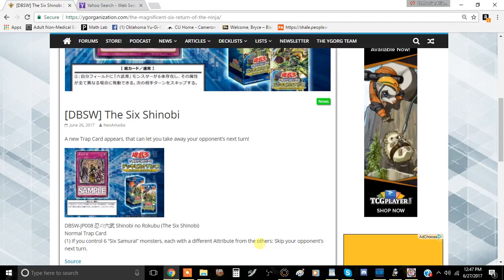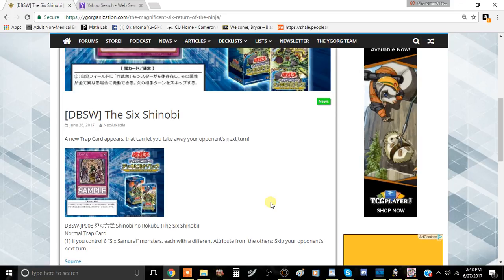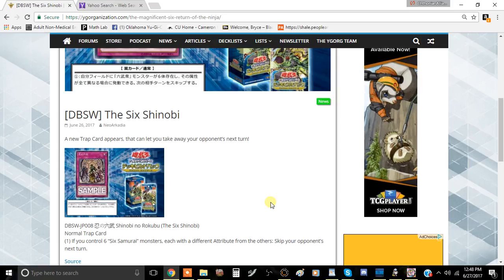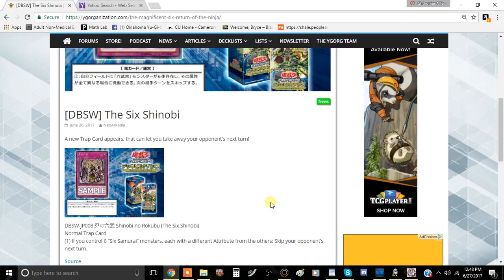[DBSW] The Sixth Shinobi Card Review: If this Resolves You Pretty Much Win